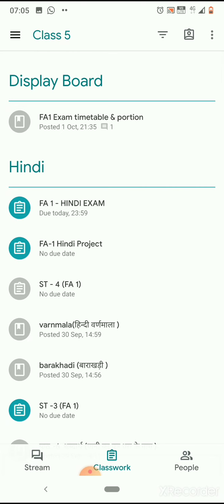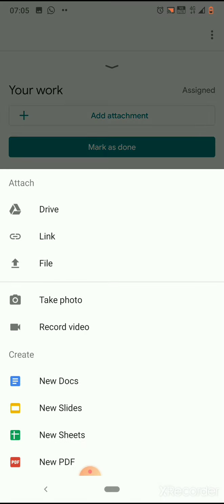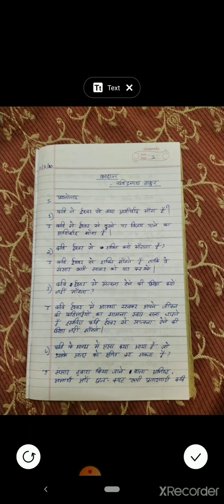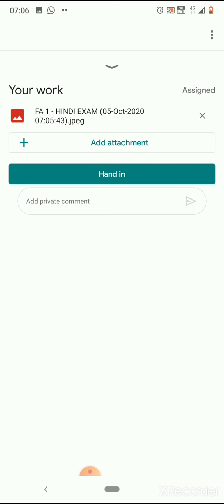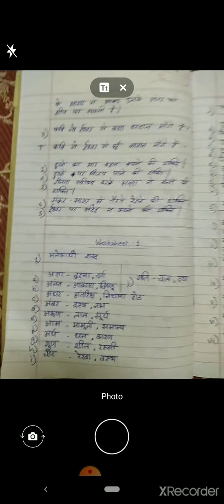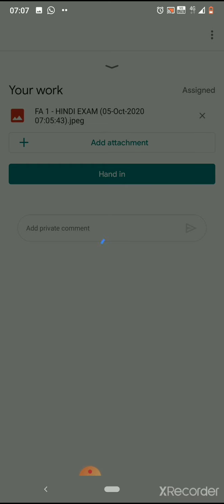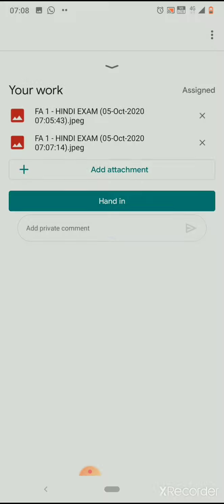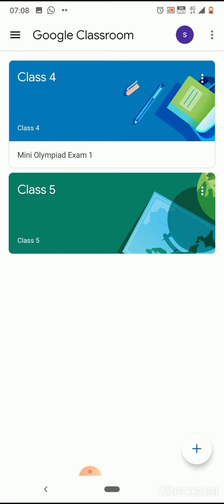How to upload answers on Google Classroom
How to upload answers for a particular subject on Google Classroom.